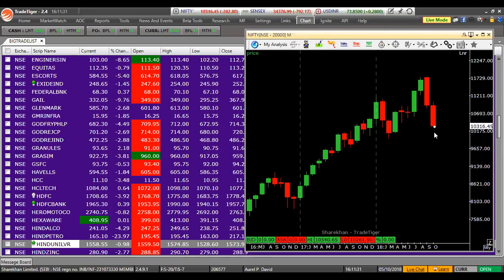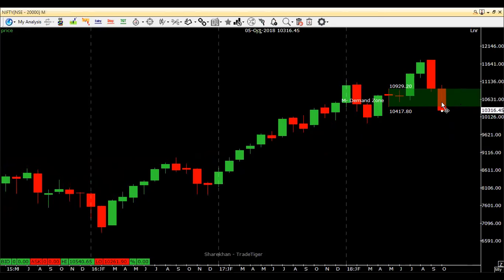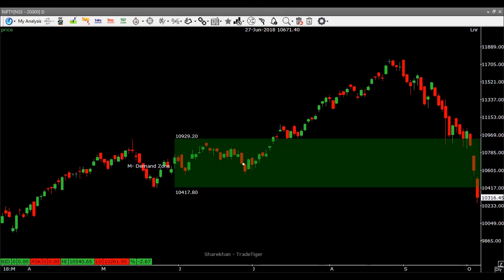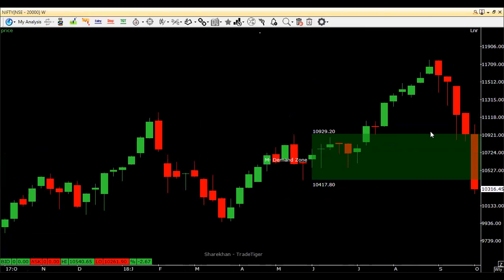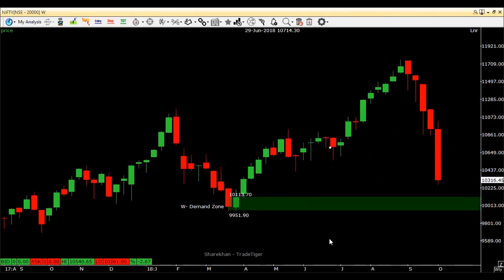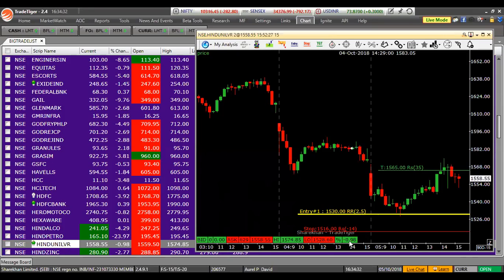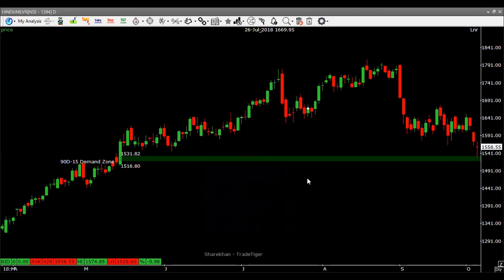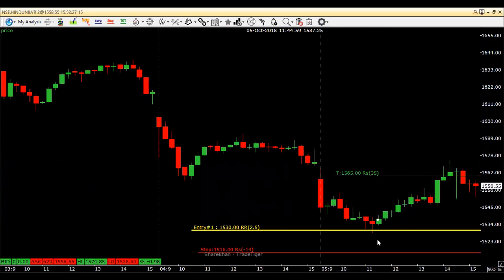Timing a Market Crash - Sequence 1